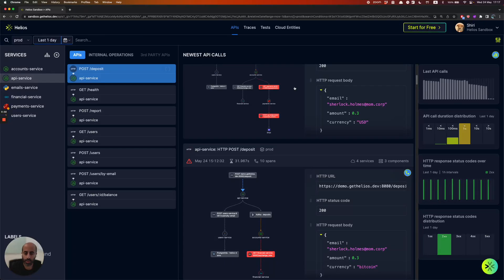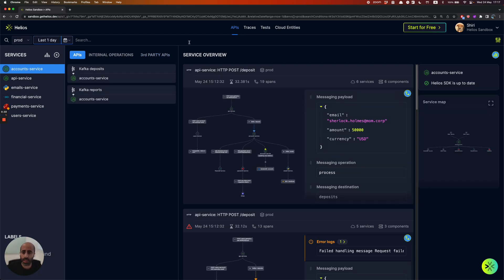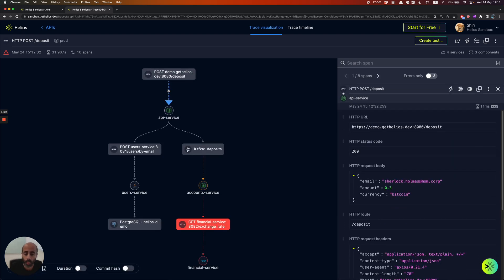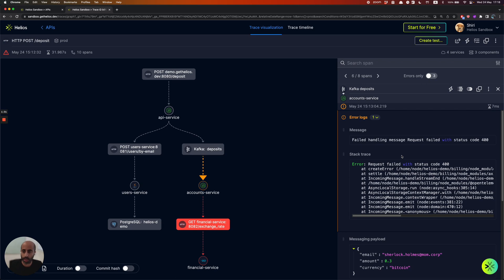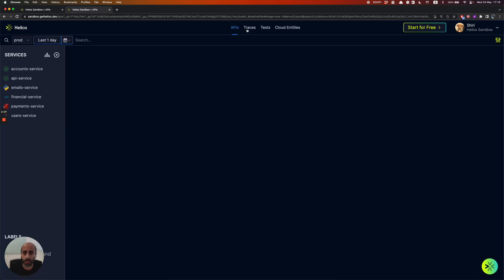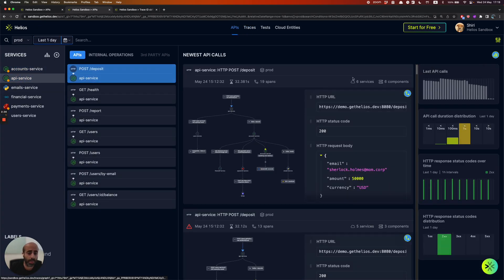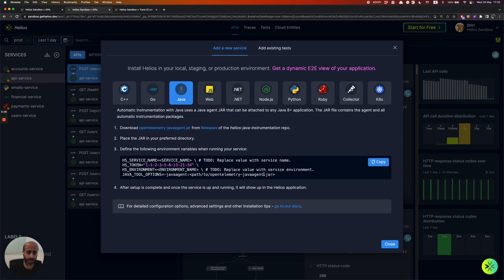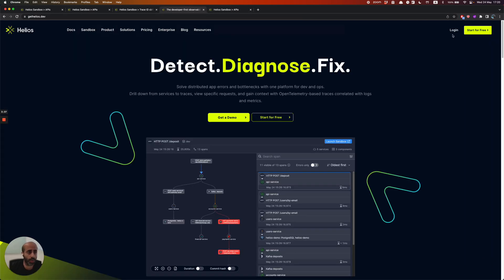Helios Demo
Helios is a dev-first observability platform that helps Dev and Ops teams shorten the time to find and fix issues in distributed applications. Built on OpenTelemetry, Helios provides traces and correlates them with logs and metrics, enabling end-to-end app visibility and faster troubleshooting.